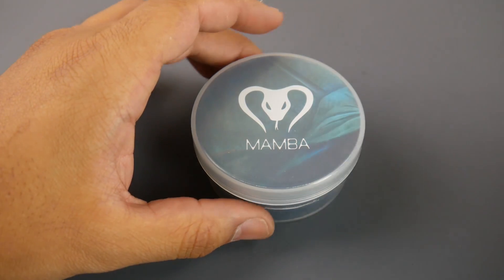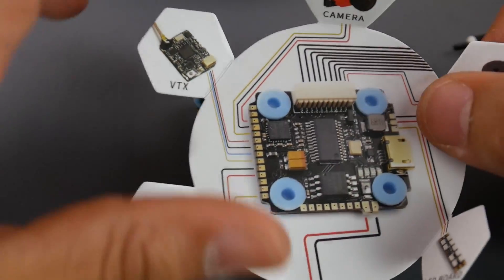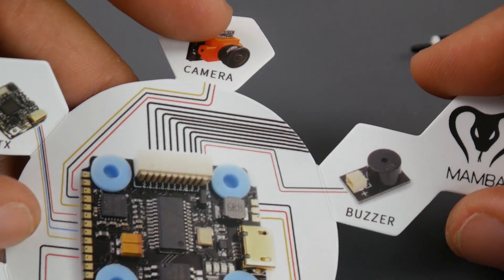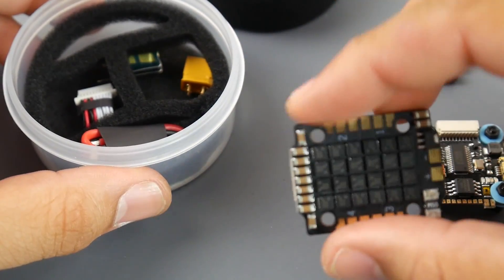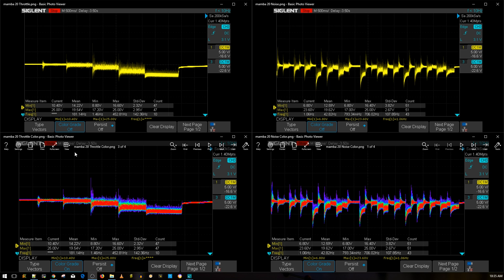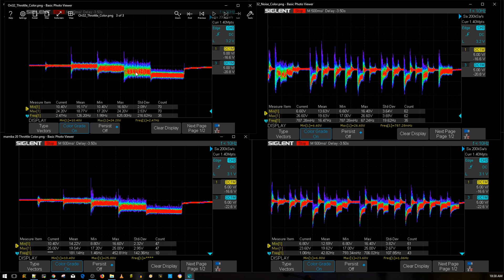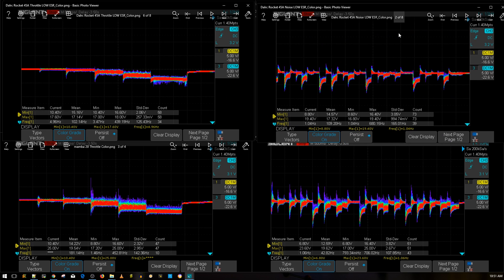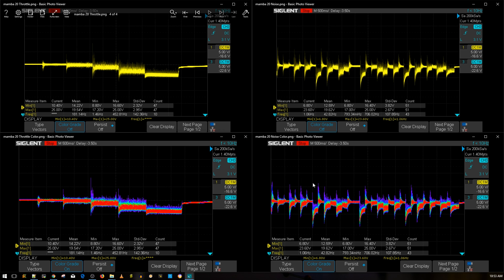MAMBA F405 Mini STACK BEST PRICE TO PERFORMANCE EVER?? // MAMBA 20x20 stack Review and Noise Test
MAMBA F405 Mini Betaflight Flight Controller & F25 20A

25km Range on these awesome VTX's

ID:  dj2938hd298hflahsknckdfhsidufh9398